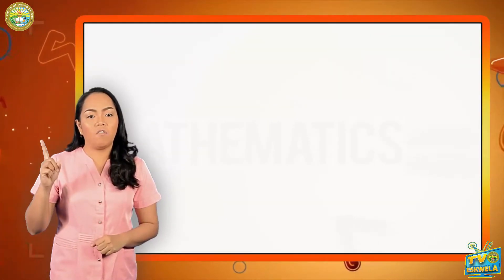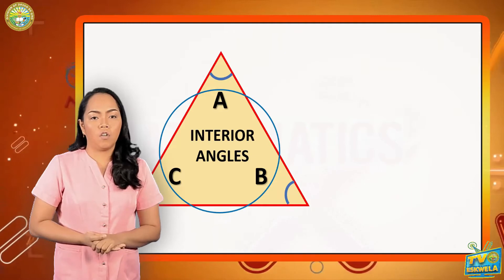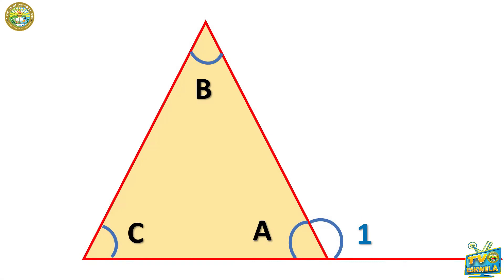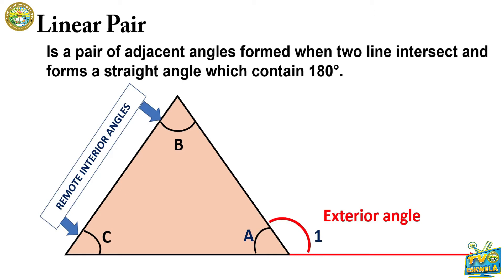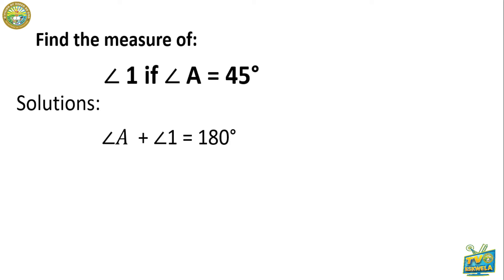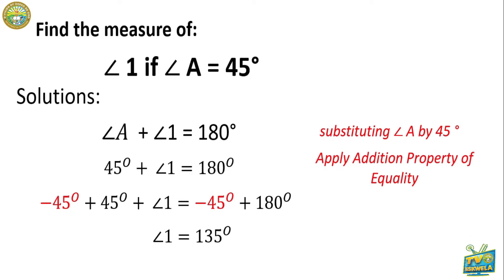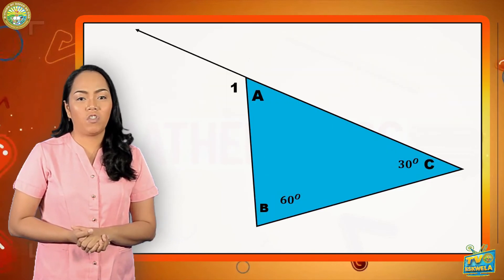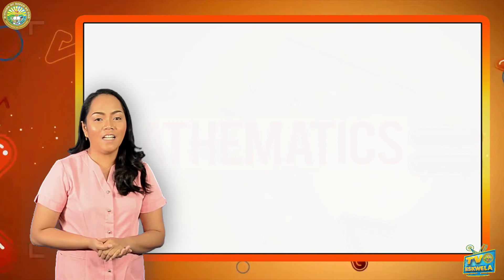Math 7 (Quarter 3 Module 5): EXTERIOR AND INTERIOR ANGLES OF CONVEX POLYGONS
TV Presenter: Liezl Saminiano Racho
School: Monkayo National High School, Monkayo East District
Video Editor: Jennifer Templonuevo